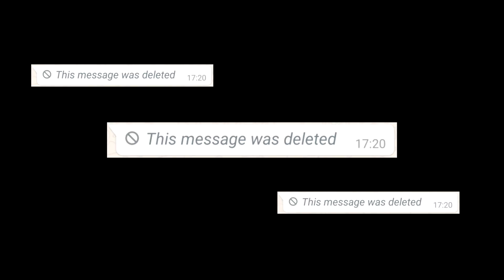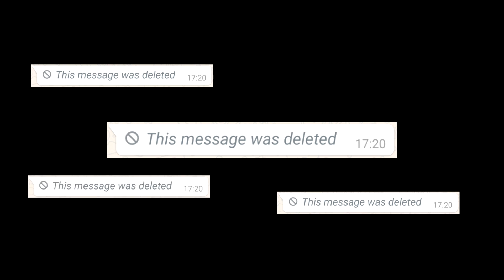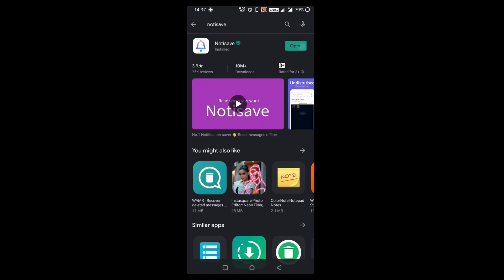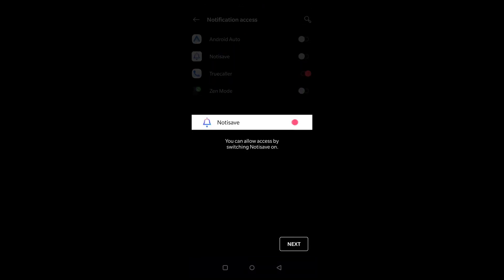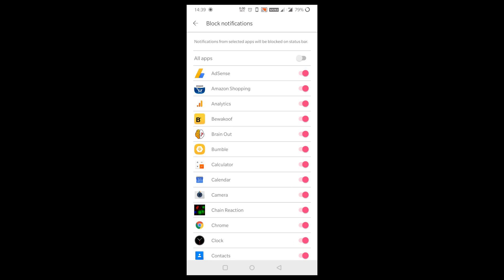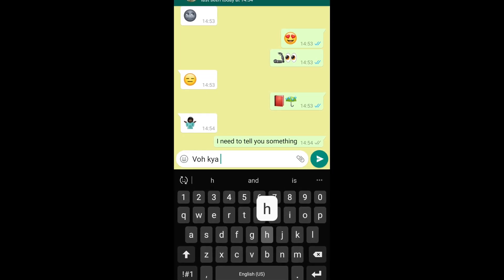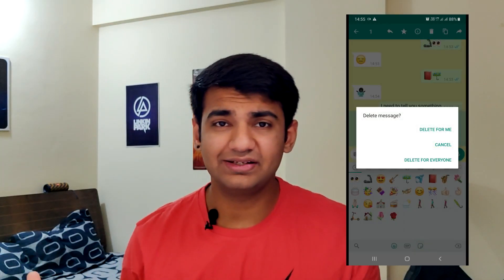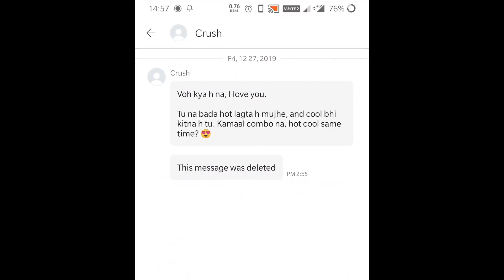How To Read DELETED WhatsApp Messages | Best Method of 2023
I hope this video was useful and you liked all the information that I mentioned!, Make sure to leave a like on the video! ^_^

Cheers,
TechWhoop. 💃🏿